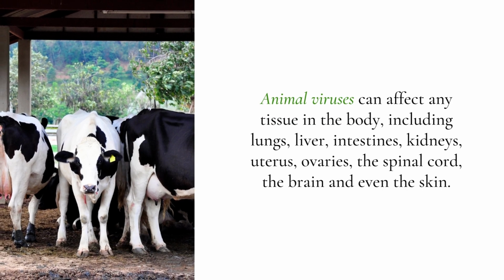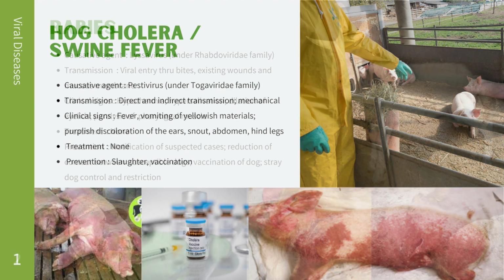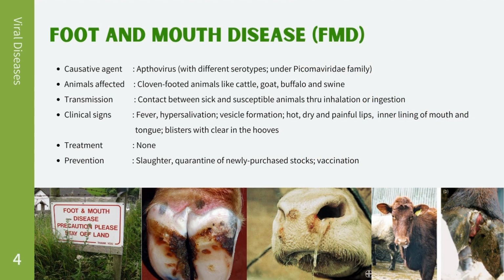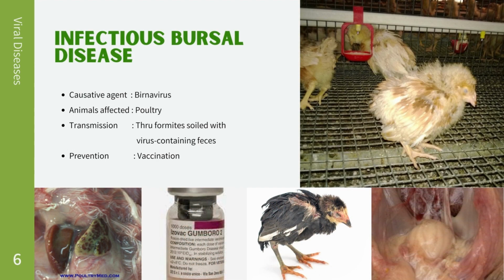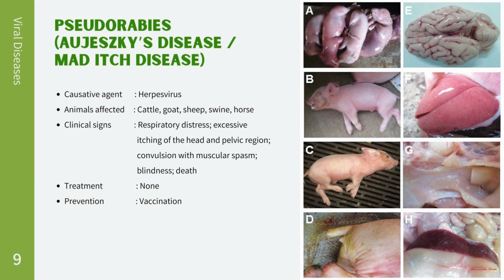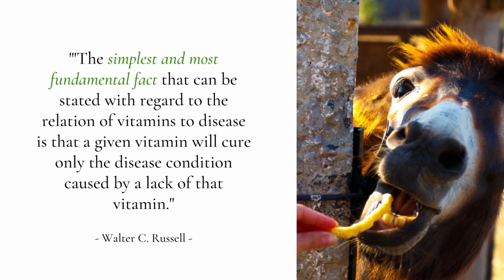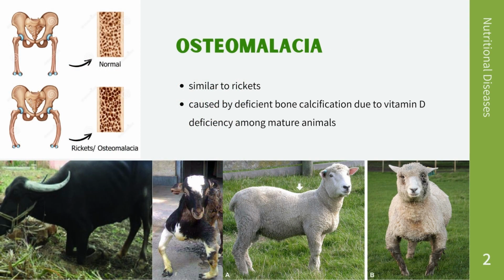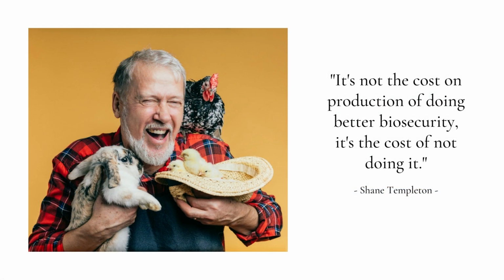FB121 - Viral and Nutritional Diseases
Presented by
 De Chavez, Vanessa Lynn S.
BS Entrep 1-1